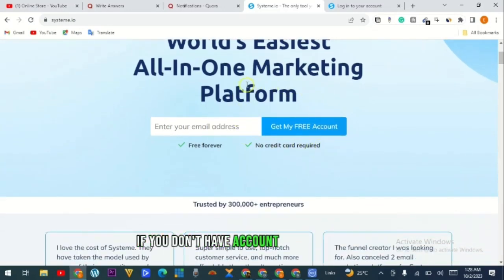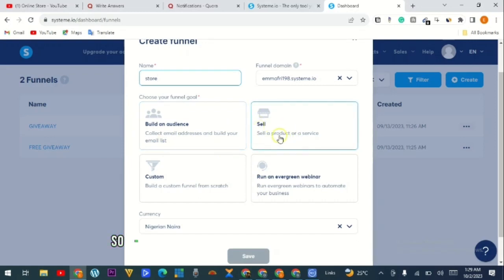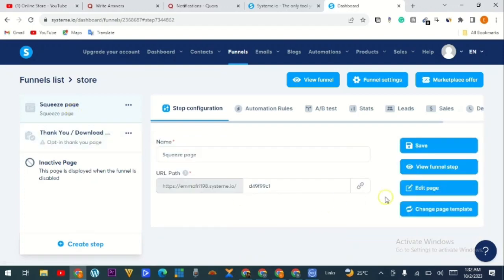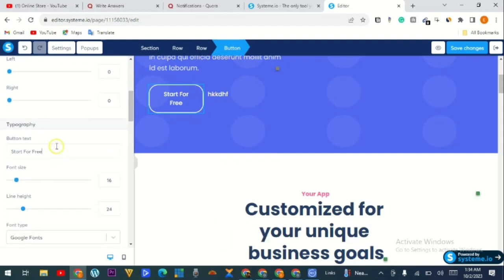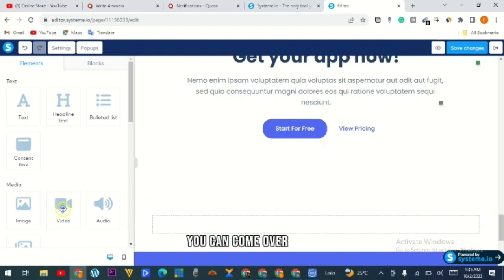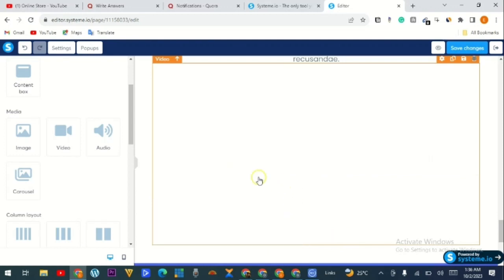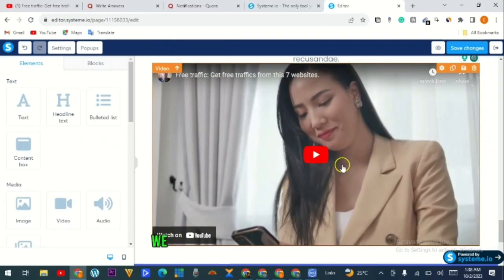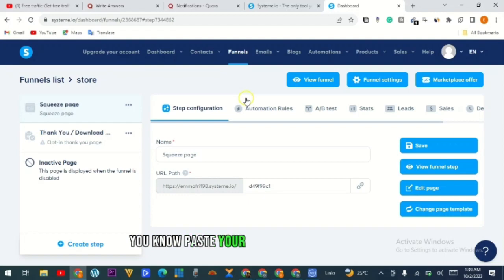How To Create a Landing Page With Systeme.io (Landing Page & Email Marketing Setup)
In this Step-By-Step Guide, we will walk you through the process of creating a landing page on systeme.io. Whether you're a beginner or experienced marketer, this comprehensive tutorial will help you easily navigate the platform and craft a high-converting landing page.

systeme.io is a powerful all-in-one marketing platform designed to simplify your online business. With its user-friendly interface and abundance of features, creating an effective landing page is a breeze. Follow along as we break down each step:

1. Introduction to systeme.io and landing pages: We'll provide a brief overview of systeme.io and explain the significance of landing pages in your marketing strategy.

2. Setting up your systeme.io account: If you haven't already, we'll guide you through the account creation process, including selecting a plan that suits your business needs.

3. Navigating the systeme.io dashboard: Get familiar with the dashboard layout and learn about the various sections that will help you build your landing page.

4. Choosing a landing page template: Discover an array of professionally designed templates tailored to different industries and niches. We'll show you how to pick the perfect one for your campaign.

5. Customizing your landing page: Learn how to personalize the template by adding your branding elements, logo, colors, and compelling copy. We'll provide tips on optimizing the page layout for maximum conversion rates.

6. Adding elements and components: Explore the wide range of elements available, such as testimonials, forms, countdown timers, and videos. Find out how to strategically incorporate them to enhance your landing page's effectiveness.

7. Optimizing for SEO: We'll dive into the crucial aspect of search engine optimization (SEO) for your landing page. Discover techniques to optimize your content, meta tags, and keywords to improve organic visibility.

8. Integrating with systeme.io features: Explore how to leverage systeme.io's built-in features like email marketing, lead generation, and automation to supercharge your landing page's performance.

9. Testing and analyzing your landing page: Learn the importance of A/B testing and collecting data to optimize your landing page even further. We'll share insights on interpreting metrics and making data-driven decisions.

10. Publishing and promoting your landing page: Once your landing page is ready, we'll guide you through the process of publishing it and implementing effective promotion strategies to drive targeted traffic.

By the end of this guide, you'll have a fully functional and optimized landing page on systeme.io, poised to attract and convert visitors into valuable leads. No prior technical knowledge required – let's get started today!